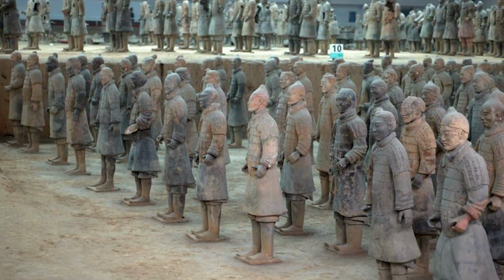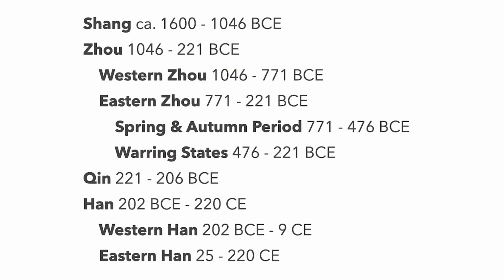New Course : Early China History and Archeology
Our newest course, Early China: History, Culture, and Archeology starts February 7!

This course will be taught live, as a combination of lectures and Q&A (though if you can't make it to the live sessions you can watch the recordings later). We'll also hold weekly office hours via Zoom. Exams will be given at the end of each unit, and a passing score at the end earns you a Certificate of Completion, which may serve as fulfillment of prerequisites for future courses!

It's structured like an undergraduate-level history survey course aimed at a general audience. The course will focus on the political, intellectual, and social developments from the Neolithic period through the end of the Han Dynasty (ca. 220 CE). We will pay particularly close attention to recent archeological finds, which have substantially re-shaped our knowledge of the early and classical periods of ancient China.

In each lesson, you'll be assigned a reading from Li Feng's Early China: A Social and Cultural History. Most lessons will also have readings of excerpts from primary sources, such as oracle bone and bronze inscriptions, excerpts (in translation) from Records of the Grand Historian, The Strategies of the Warring States, The Analects of Confucius, The Daodejing, Hanfeizi, and more. Supplementary (optional) readings will also be supplied for those who want to read further. Each lesson will consist of two lectures: one on the social and political developments of the period, and one on important recent archeological discoveries.